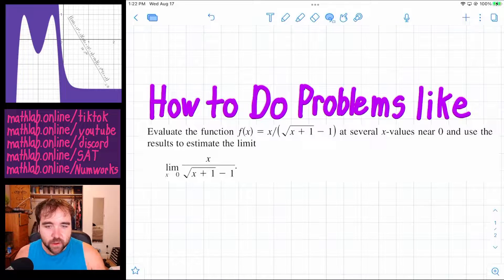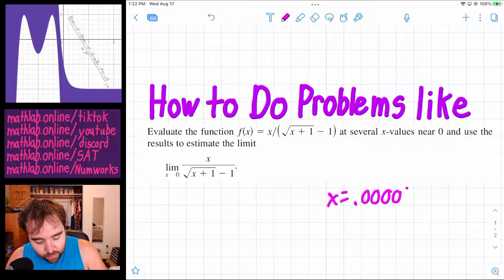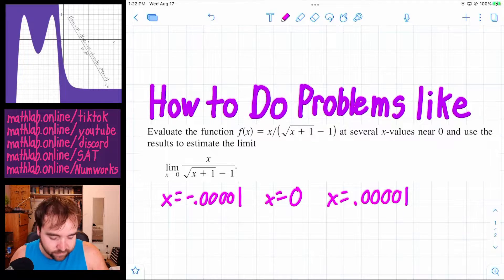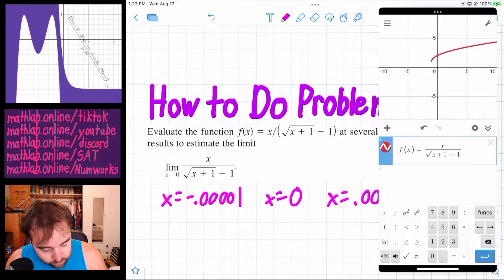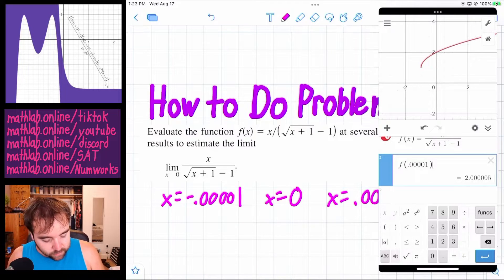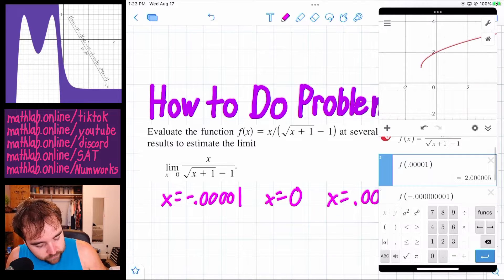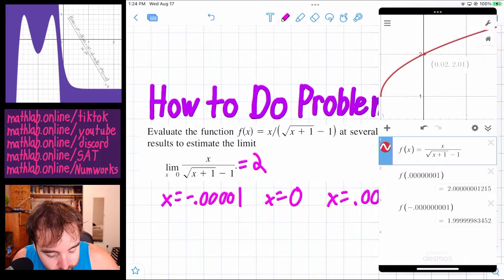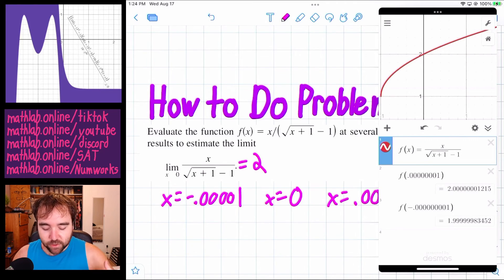Calculus Chapter 1 Section 2 Example 1